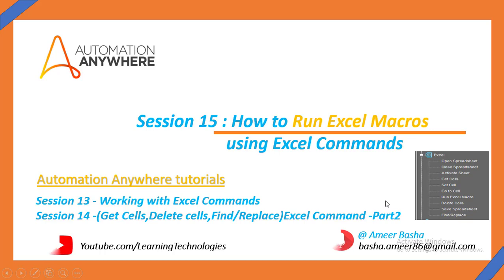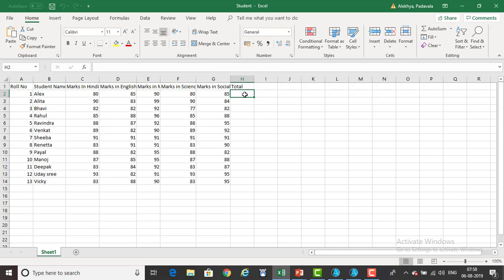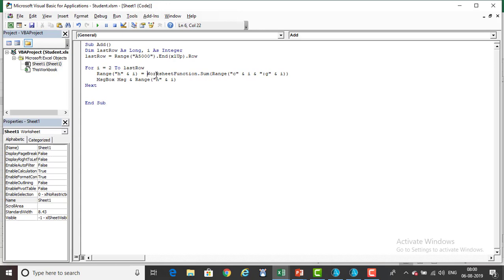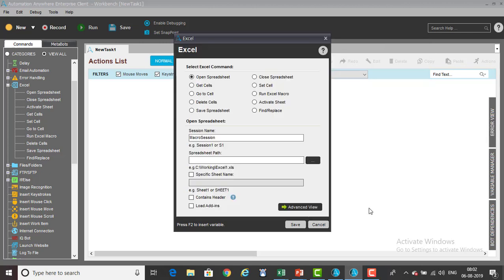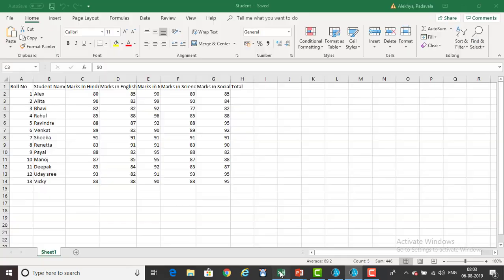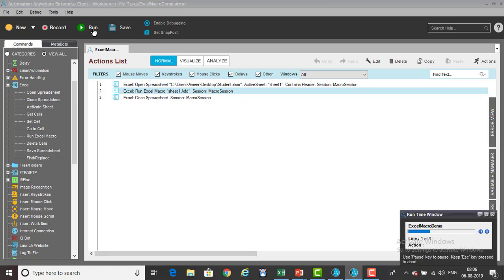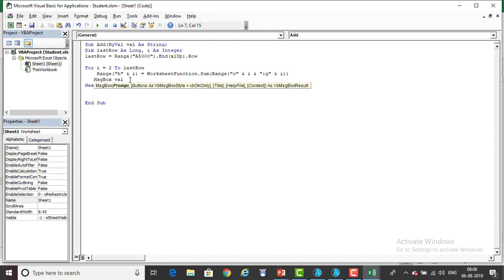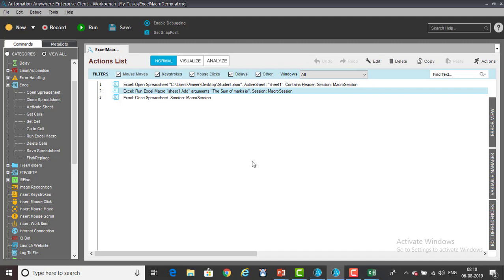Automation Anywhere Tutorials || Session 15 - How to Run Excel Macros using Excel Commands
How to Run Excel Macros using Excel Commands